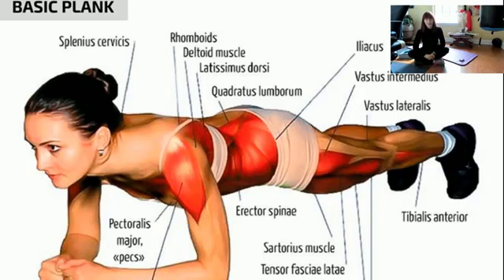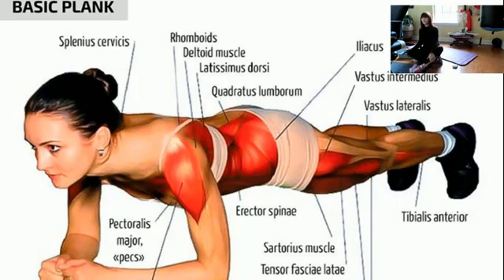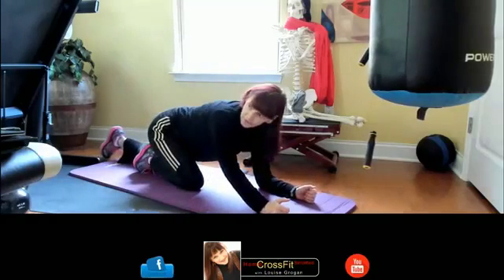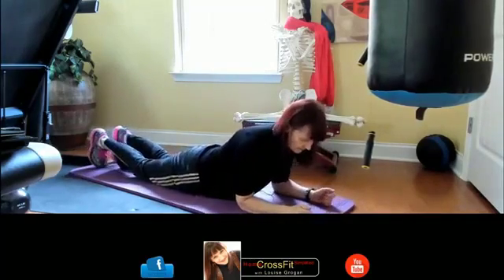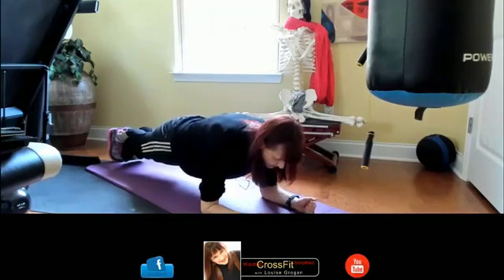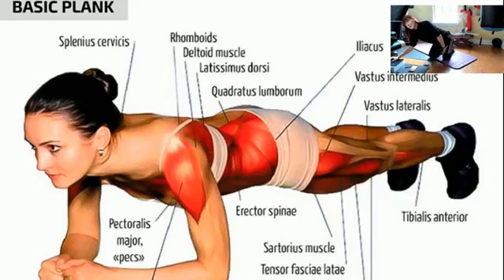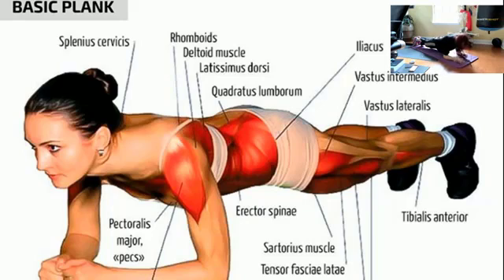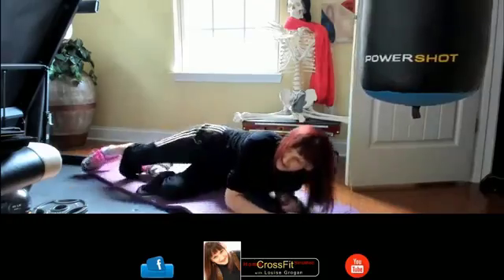GET YOUR WHOLE BODY to strengthen With One Exercise!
Not enough time, not enough space?

I got your back!